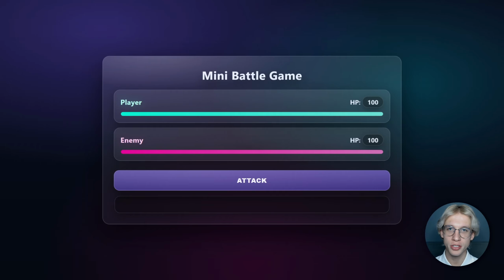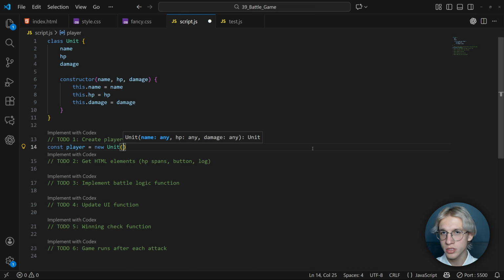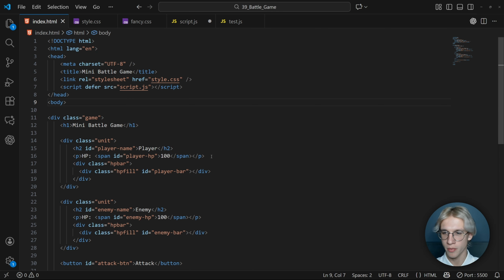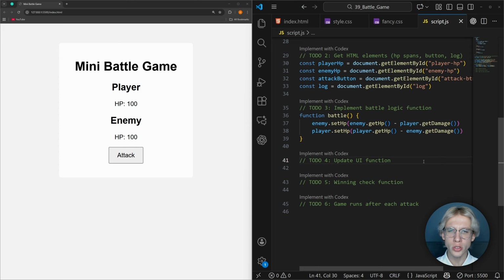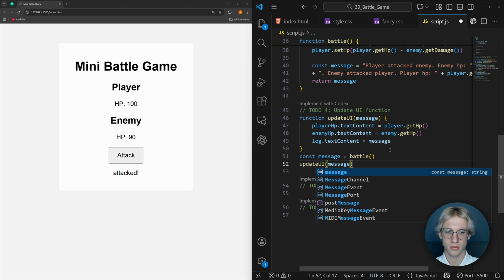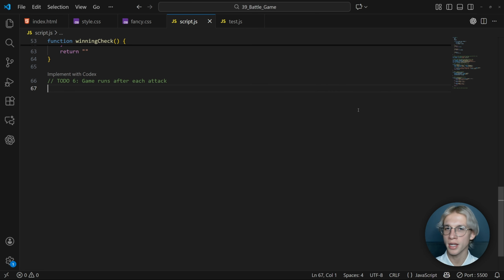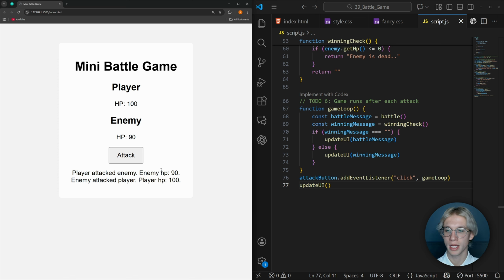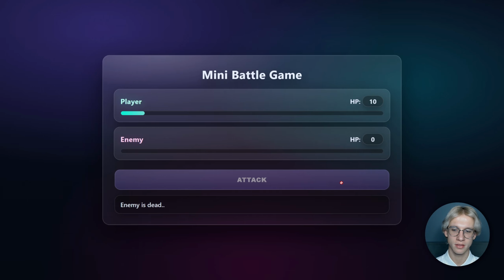JavaScript Classes Practice with a Clicker Battle Game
⏱️⏱️ VIDEO CHAPTERS ⏱️⏱️
00:00 – Project Overview
01:58 - TODO 1: Creating Player and Enemy (Unit Class)
02:47 - TODO 2: Connecting HTML Elements
05:26 - TODO 3: Battle Logic
06:34 - TODO 4: Updating the UI
09:46 - TODO 5: Win Conditions
11:38 - TODO 6: Game Loop
15:12 - Adding Fancy Styles